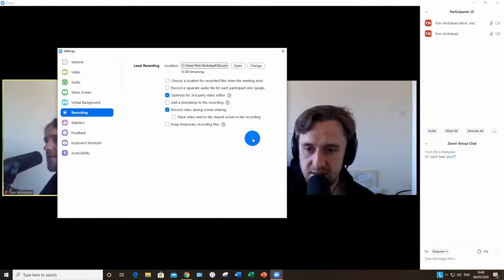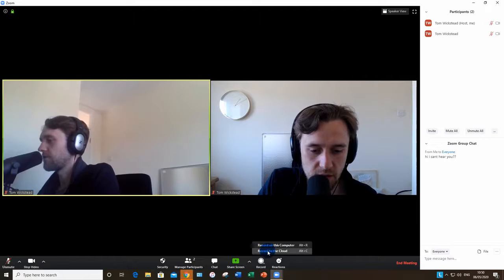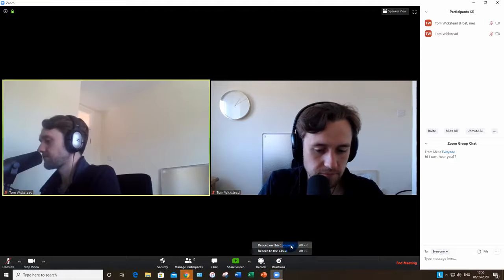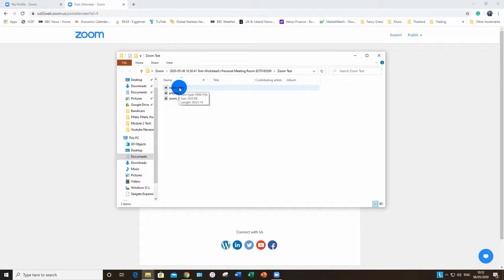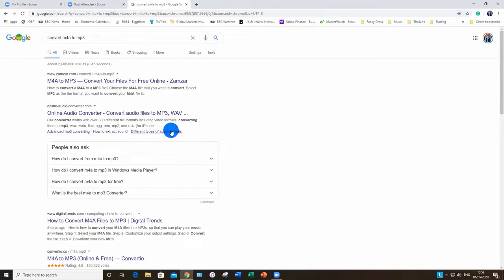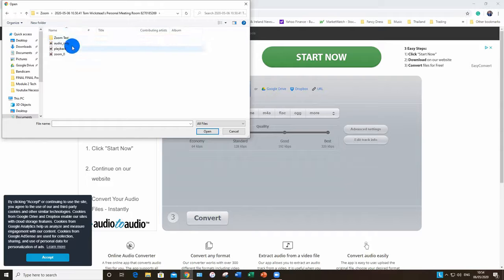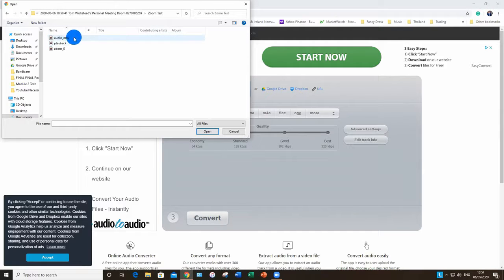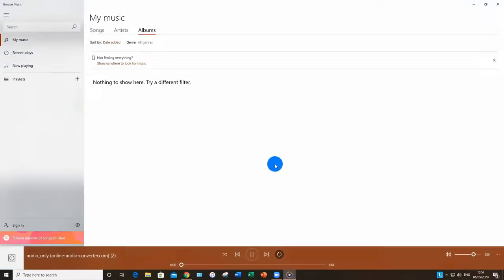Podcast Sample Video